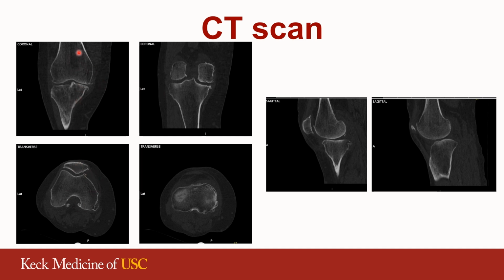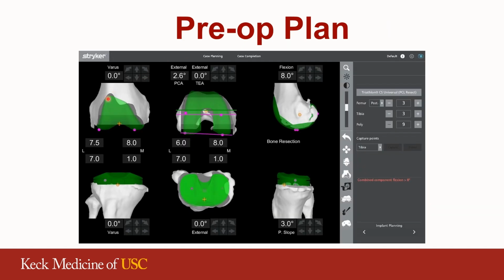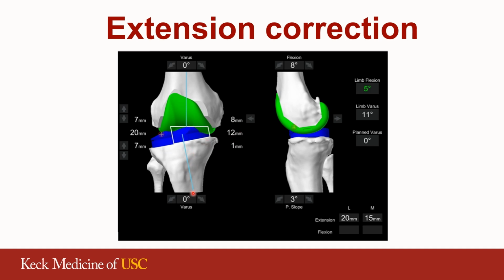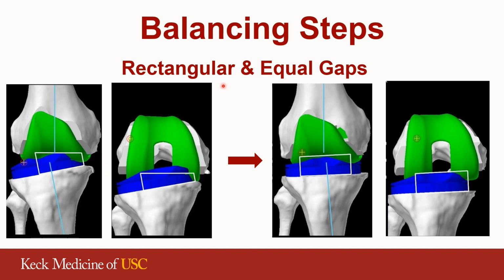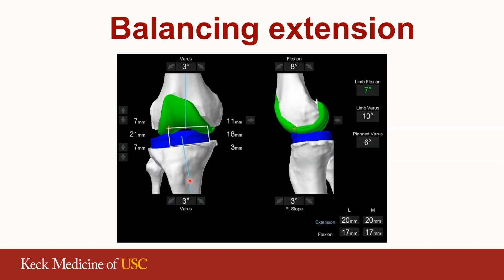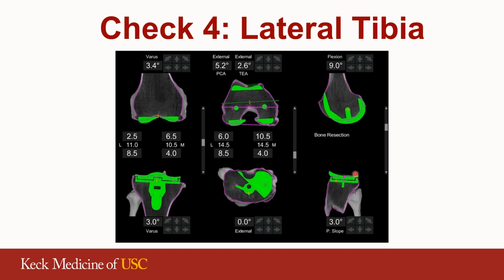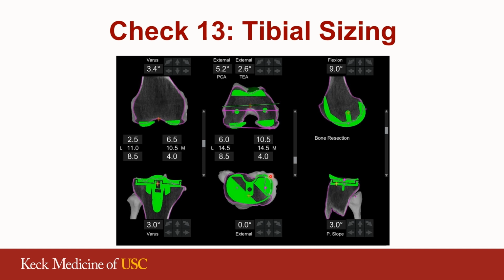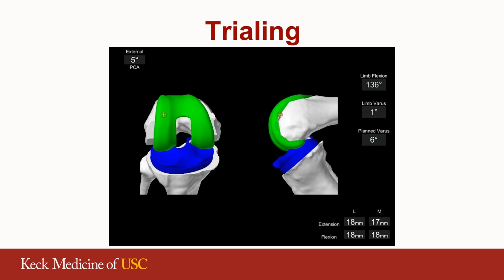MAKO Total Knee Replacement (Step by Step)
In this video we go step by step into a MAKO Total Knee Replacement.  Dr. Andrew Yun is the Clinical Professor of Orthopaedic Surgery at Keck School of Medicine of USC.

USC Beverly Hills
9033 Wilshire Blvd, Suite 360